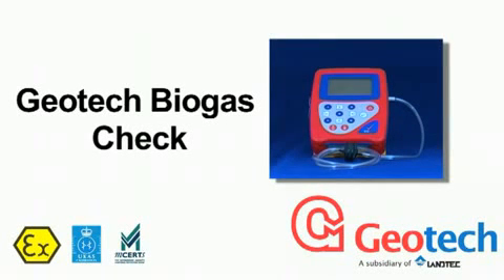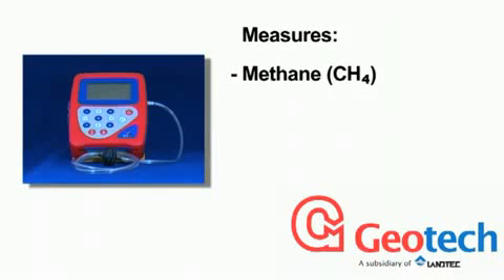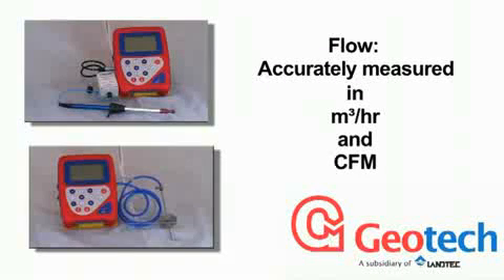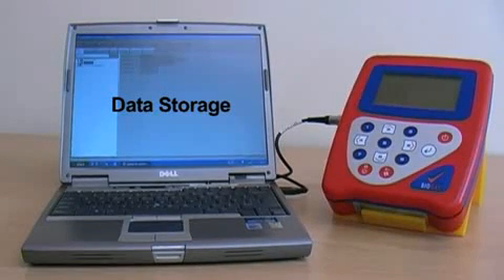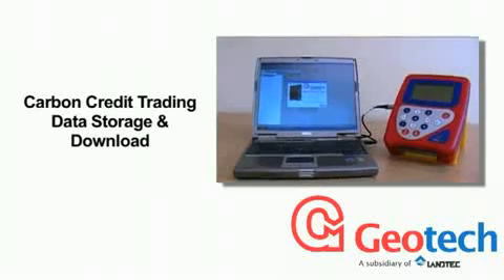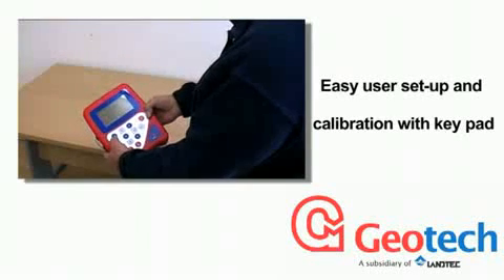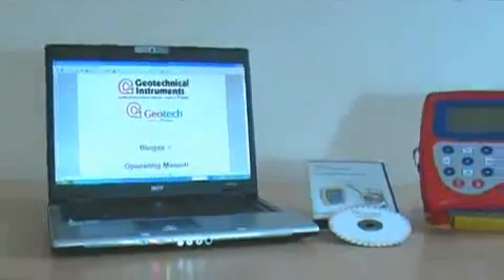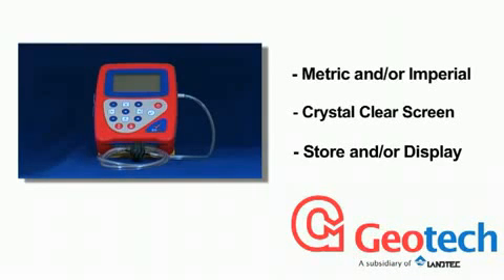Geotech Biogas Check anaerobic digester (AD) Biogas Analyser